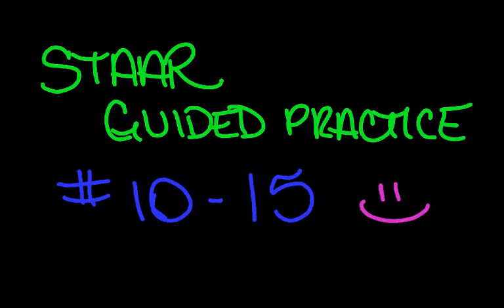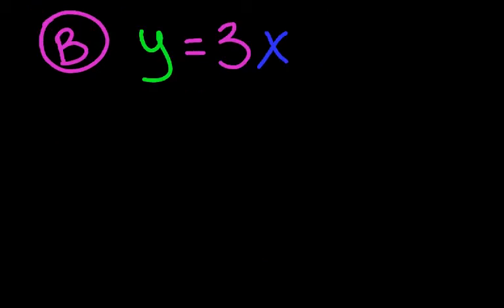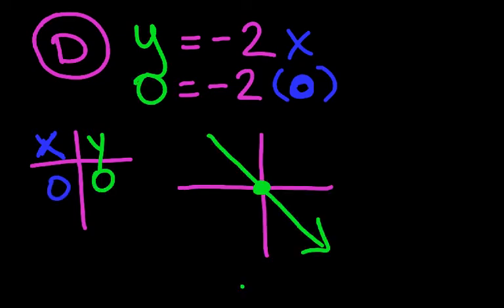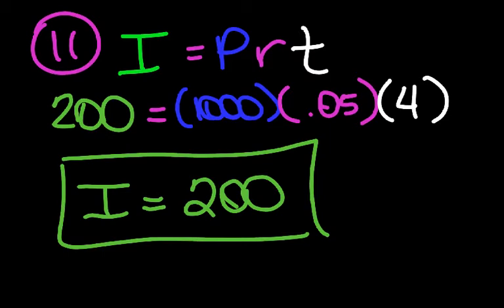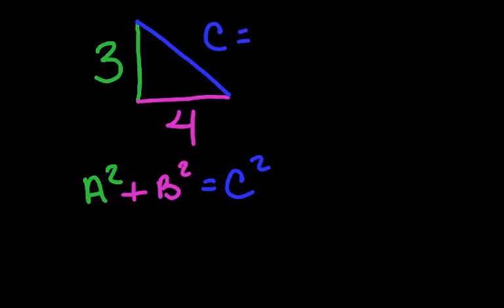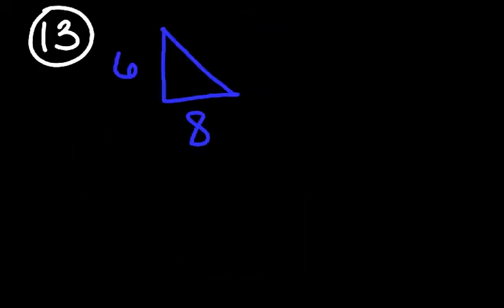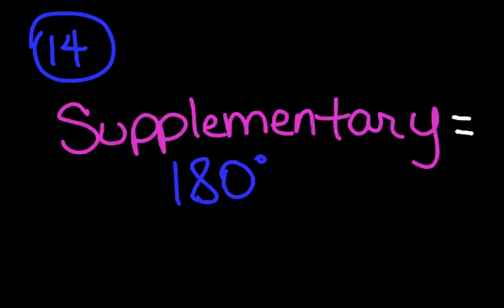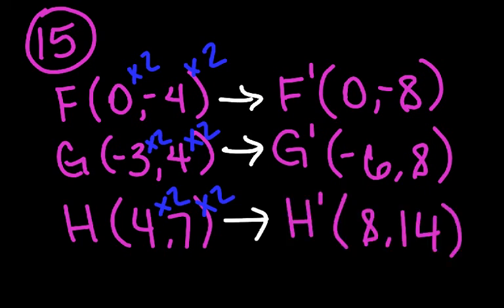STAAR Guided Practice #10-15